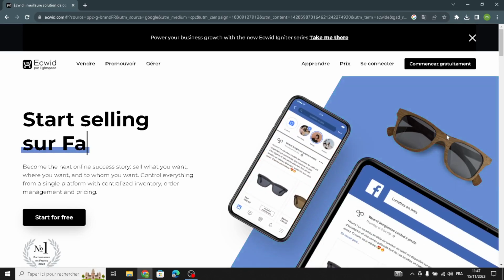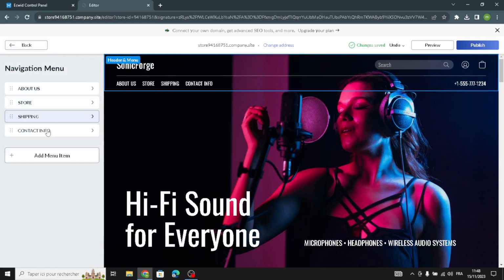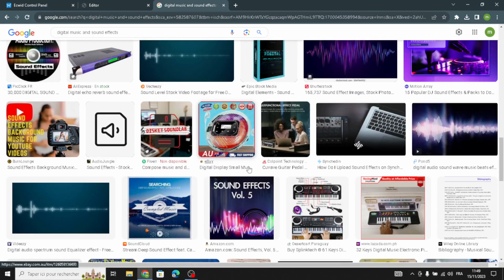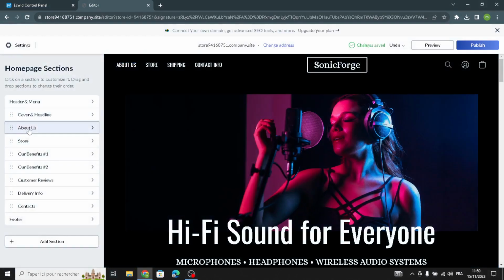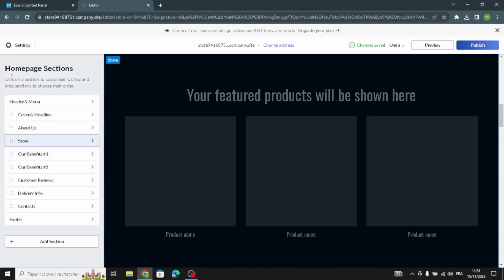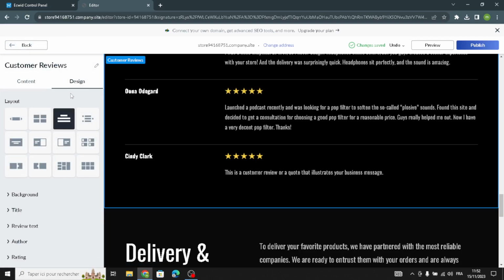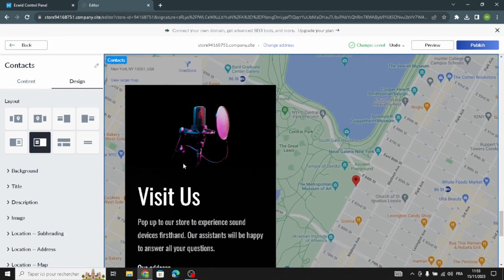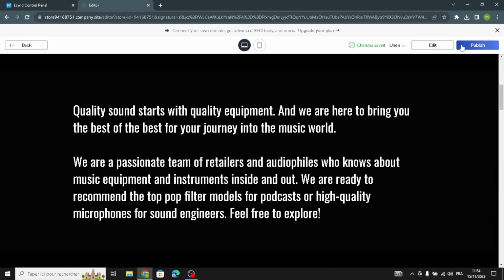How to Create a Professional Digital Music and Sound Effects Ecommerce Website on Ecwid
in this video we discuss :

Discover the steps to establish an online store for digital music and sound effects using Ecwid. Learn to showcase a diverse collection of audio content, creating a user-friendly platform for musicians, content creators, and media professionals to find high-quality audio assets for their projects.